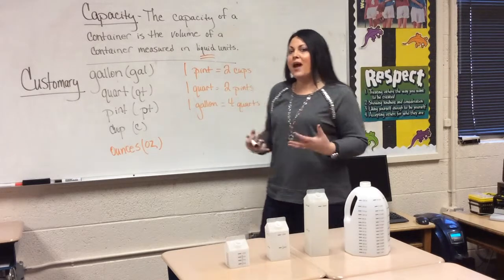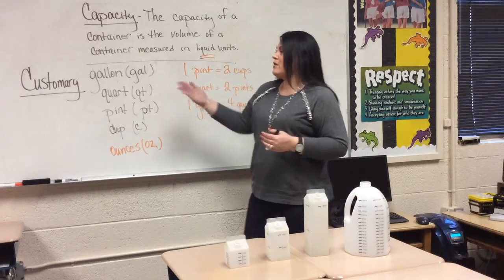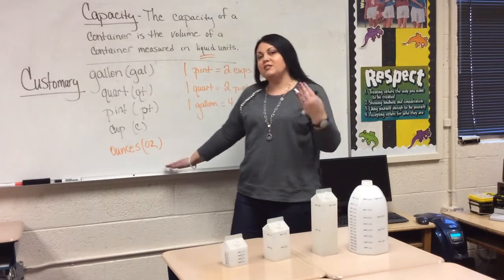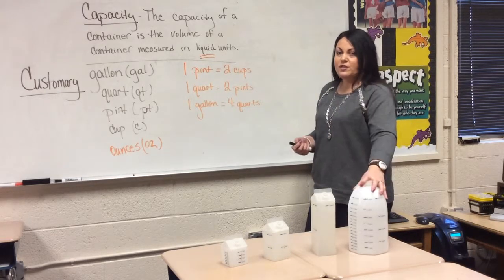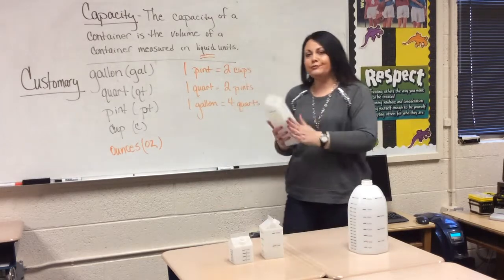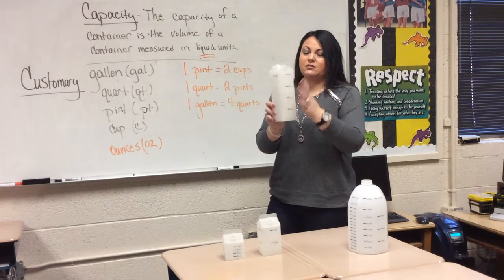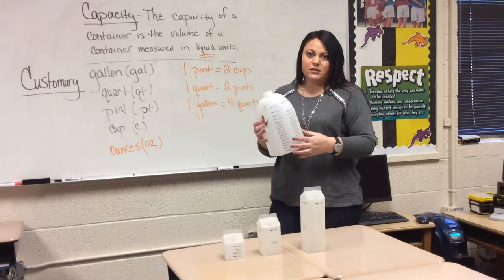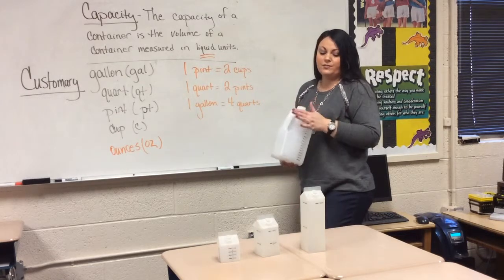The flipped classroom is a pedagogical model in which the typical lecture and homework elements of a course are reversed. Short video lectures are viewed by students at home before the class session, while in-class time is devoted to exercises, projects, or discussions.